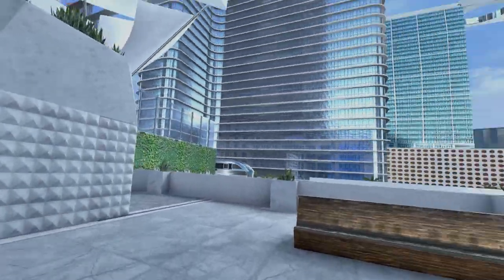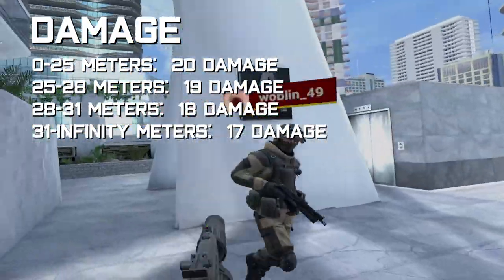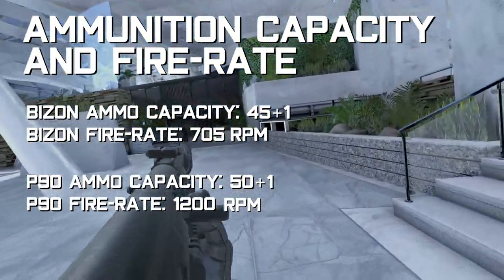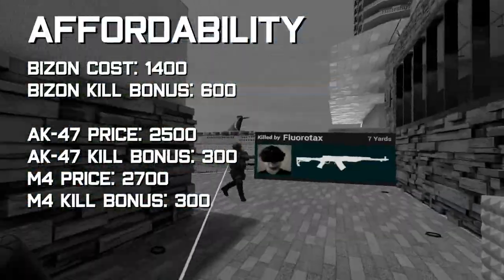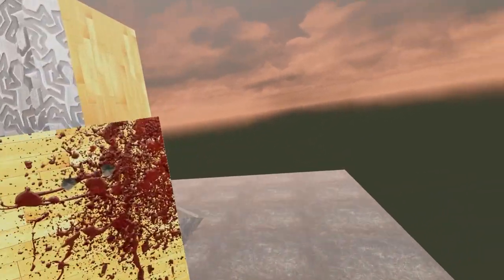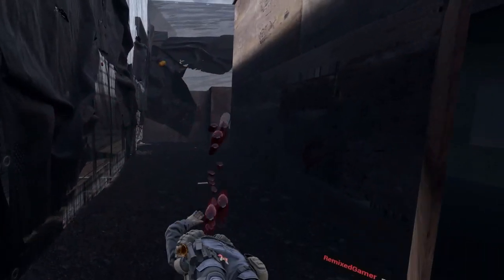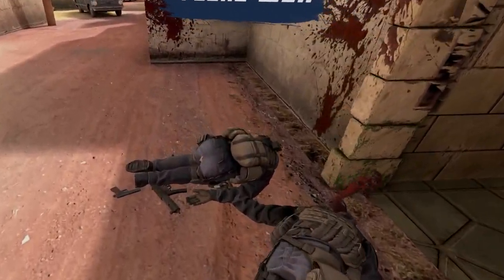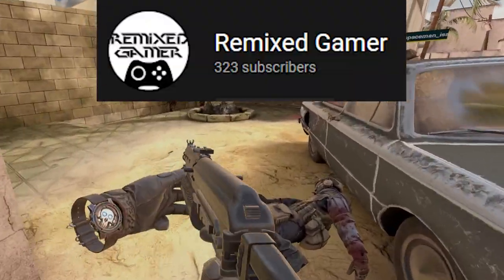How to get good with the PP-Bizon in Pavlov VR: VR Bizon Master Class.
Now you are an unstoppable force! Celebrate with a Barq's Root Beer, It's good.